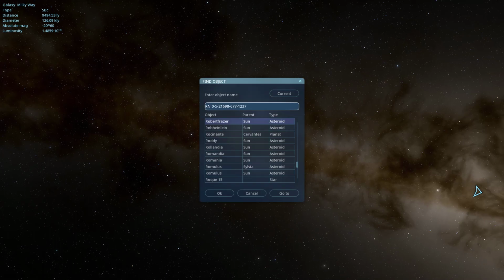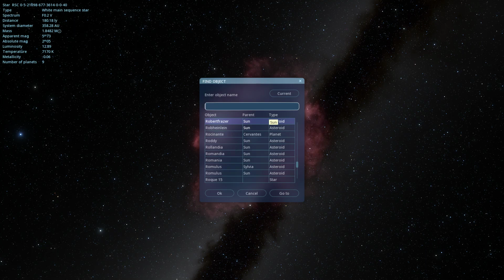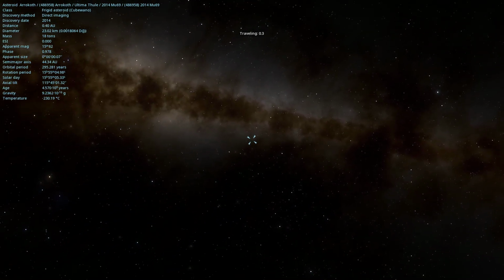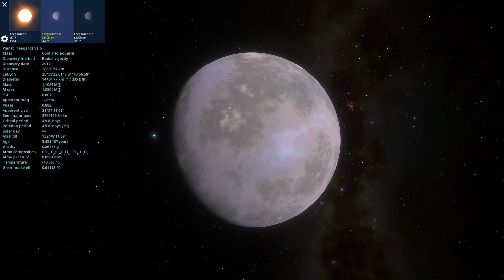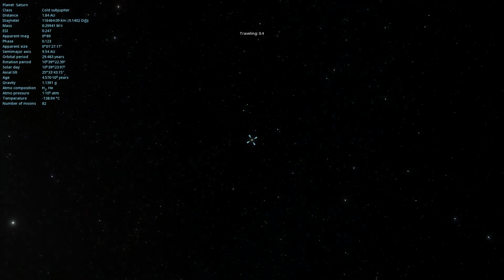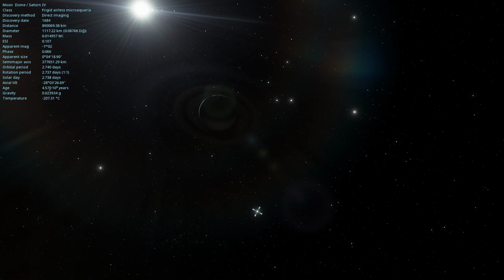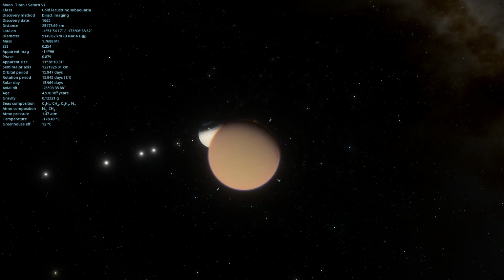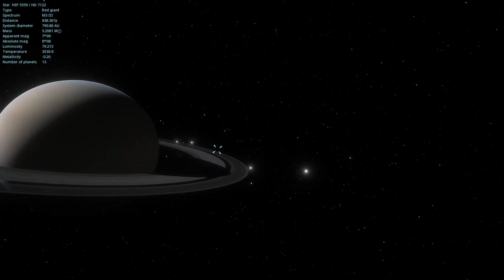Getting Lost in Space Engine #115 Solar systems edge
Hello everyone

We go looking at small icy bodies and i talk about sed objects as well as a few things going on.